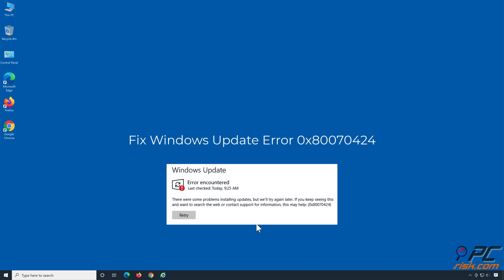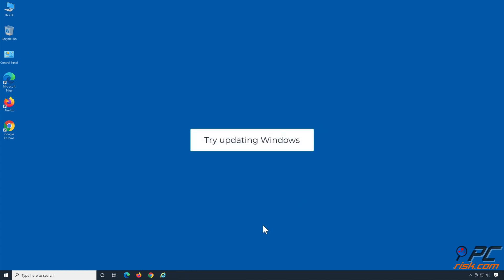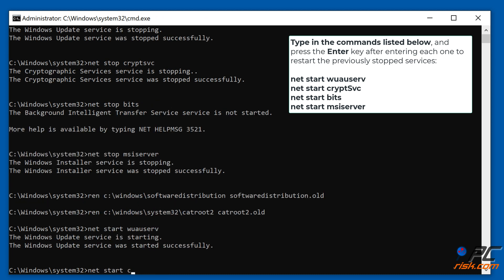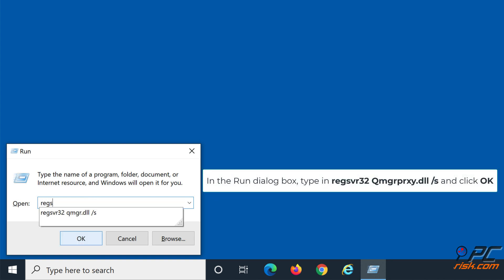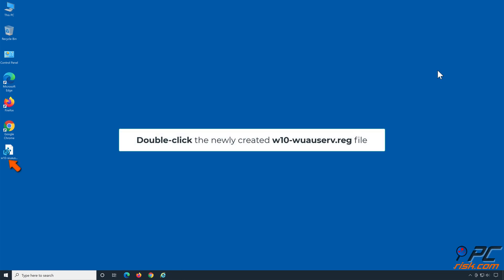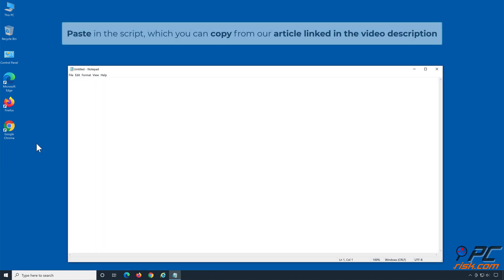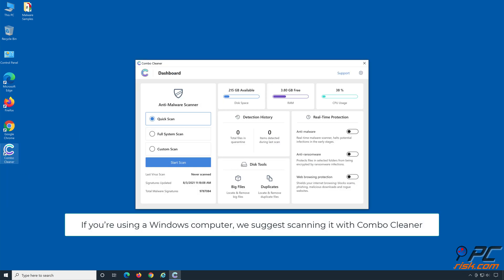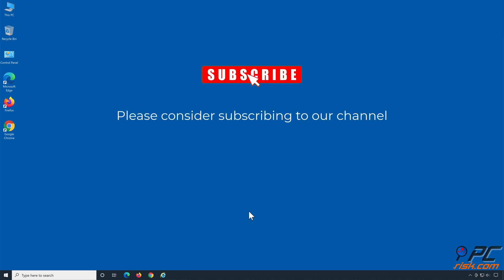How to Fix Windows Update Error 0x80070424?